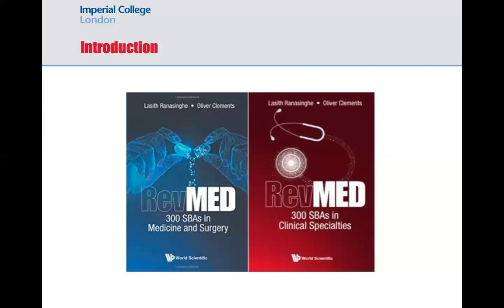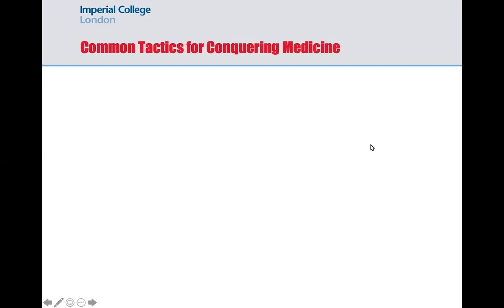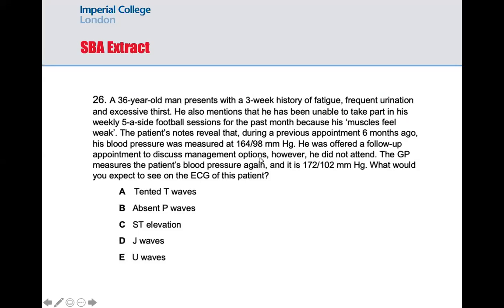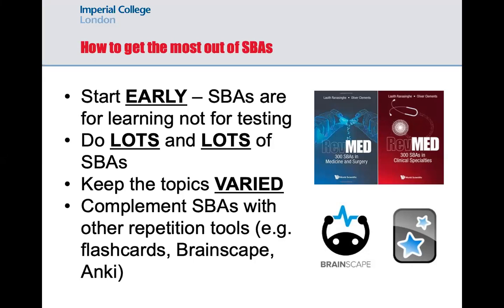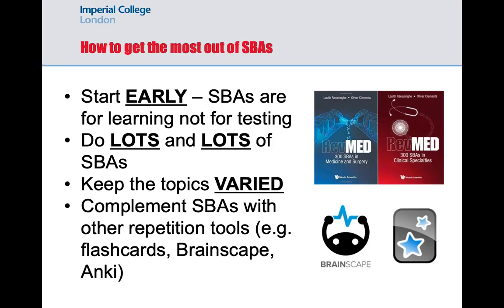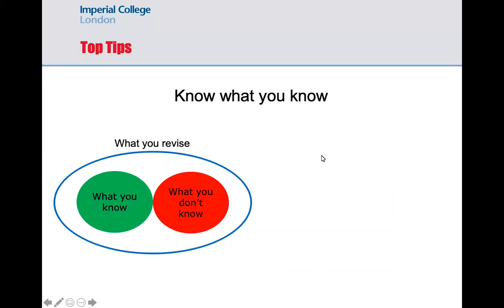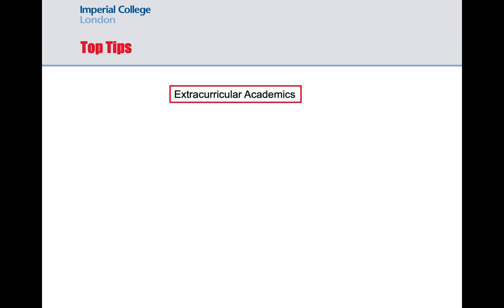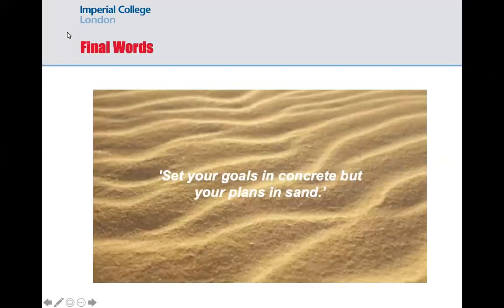How to succeed at medical school: preparing for exams | Tips from doctors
Watch this for 23rd July's webinar on how to succeed at medical school. Using their expertise, the authors of the RevMED series, Dr. Lasith Ranasinghe and Dr. Oliver Clements, will talk about the challenges of medical exams and provide advice on how to best prepare for them.

RevMED teaches students how to interpret clinical cases by presenting key details of the history and examination of a patient and making them choose between five plausible options. RevMED contains questions on a broad variety of topics in general medicine and surgery that range in difficulty to cover the basics, but also challenge even the most able students. The explanations include up-to-date guidelines and a thorough exploration of not only the correct answer, but a breakdown of the incorrect options as well. Therefore, each SBA is a form of case-based tutorial that can succinctly communicate a concept in general medicine or surgery.

RevMED 300 SBAs in Clinical Specialties is a book of 300 single best answer questions covering a range of topics in paediatrics, obstetrics and gynaecology and psychiatry. These topics are the focus of 4th or 5th Year examinations in most medical school curriculums and have usually been separated from topics in general medicine and surgery.

Question books are an exceptionally useful resource for medical students preparing for their clinical exams. RevMED 300 SBAs in Clinical Specialties is written by students who have recently sat clinical examinations at medical school and is designed to be student-friendly with detailed explanations and flow charts summarising the most up-to-date guidelines. The questions have been edited by teaching fellows and registrars to ensure the topics covered provide students with a functional understanding of important concepts with the hope of aiding their future careers.